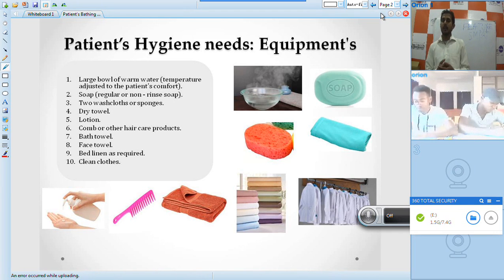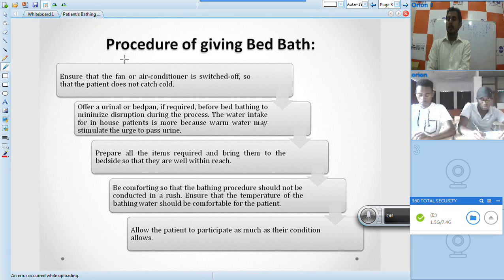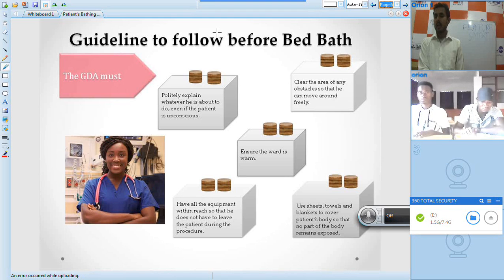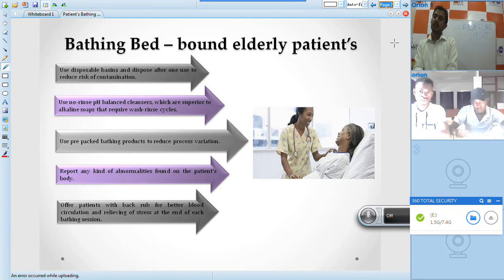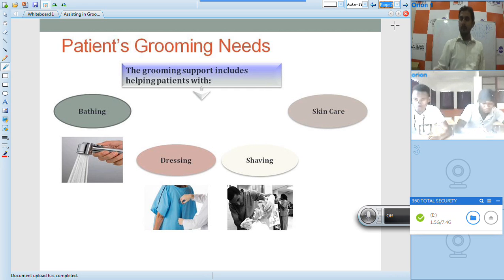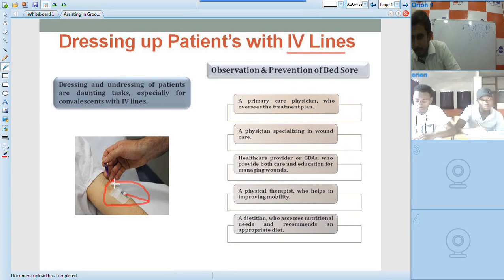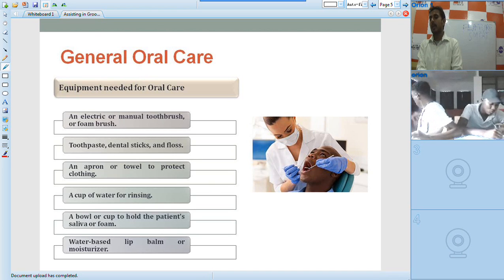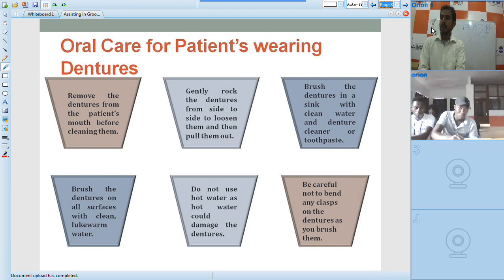GDA DAY 2 (11.12.2017)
ASSISTING IN BATHING THE PATIENT'S